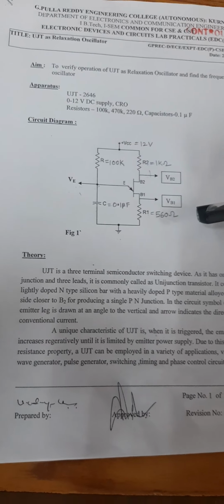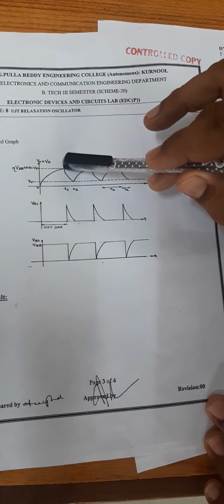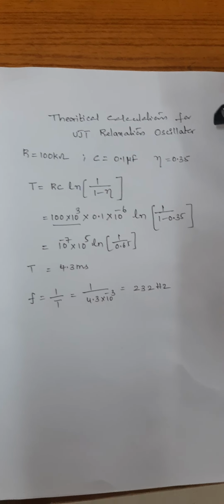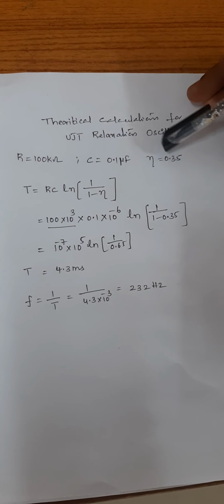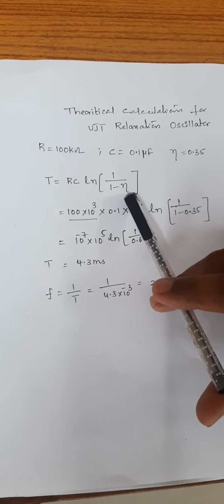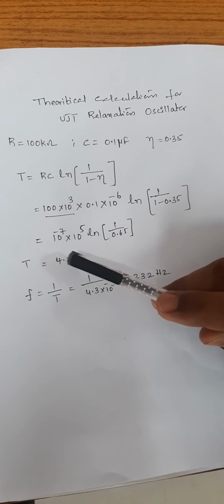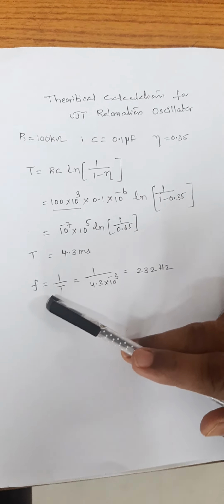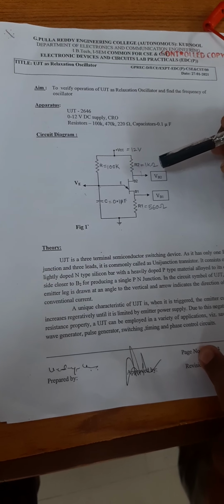UJT Relaxation Oscillator EDC LAB Dr G Amjad Khan